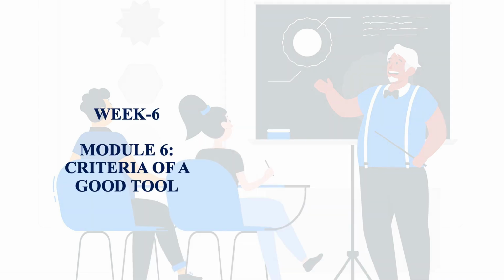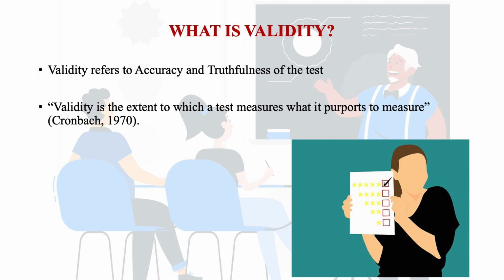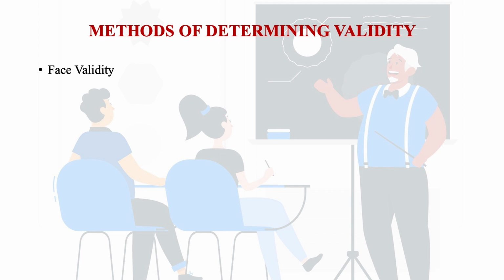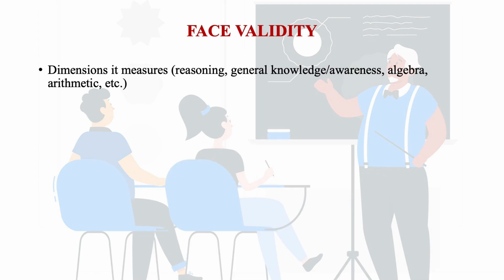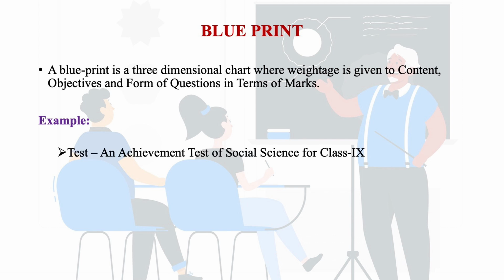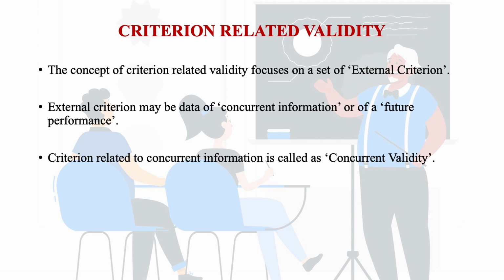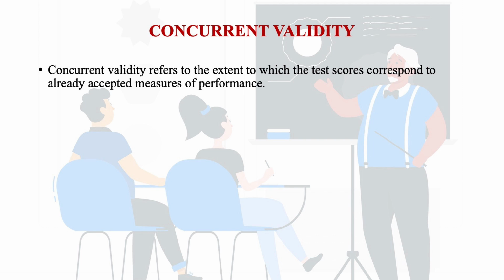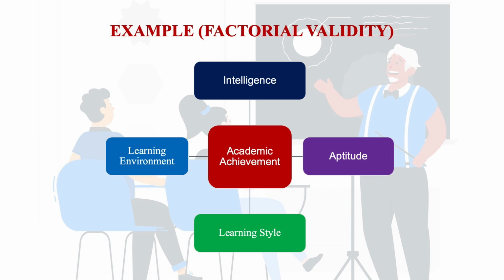1. Validity,Concepts, Uses and methods